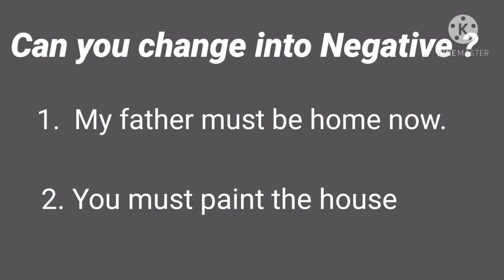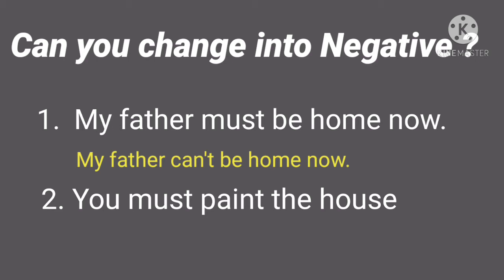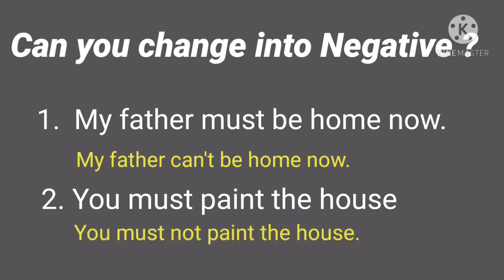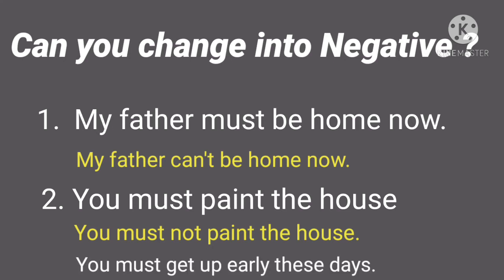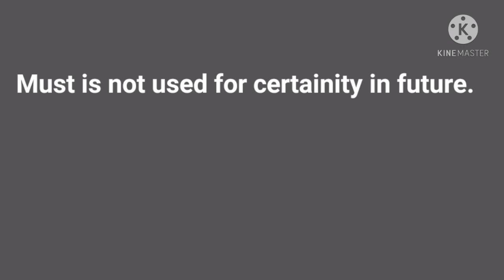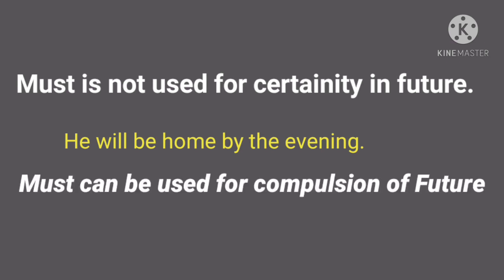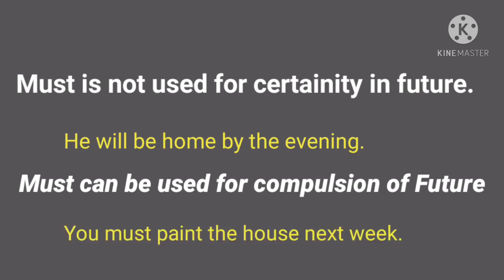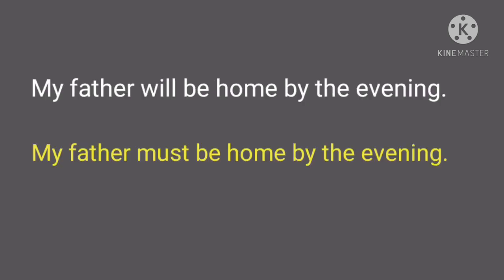Negative of Must - Can not or Must not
Hi friends,
I am Indrajeet. In this Vidoe, you are going to be told how to make a Must sentence Negative.